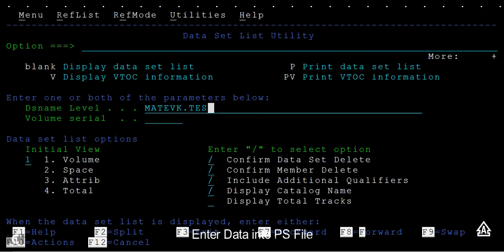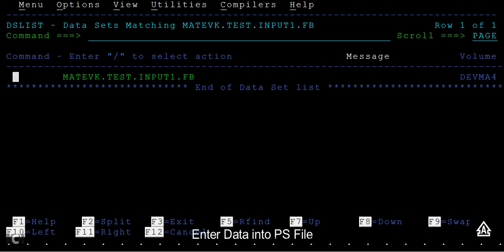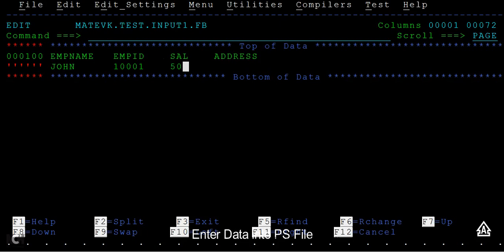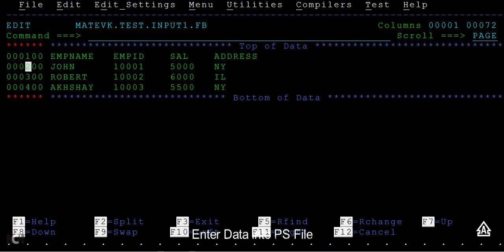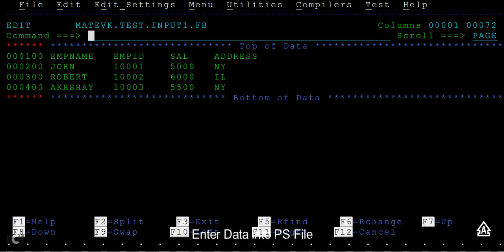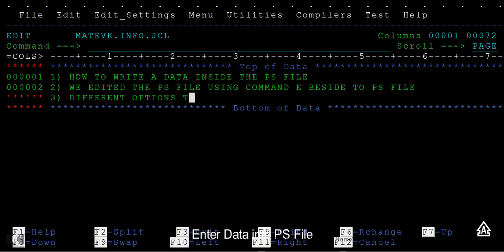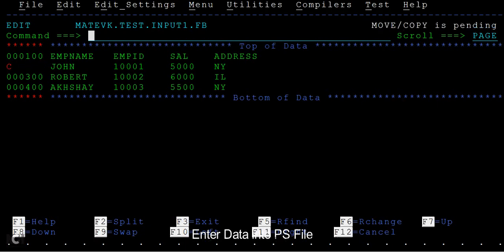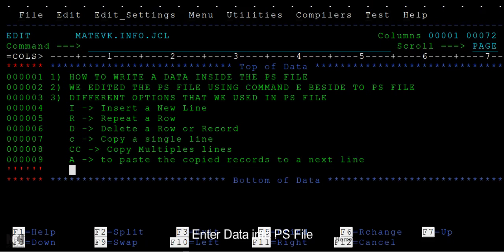Edit Data in PS FILE - Mainframe JCL Tutorial - Part 12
Edit Data in PS FILE - Mainframe JCL Tutorial - Part 12,here in this video you will learn about ps files in jcl,editing ps files in mainframe JCL.